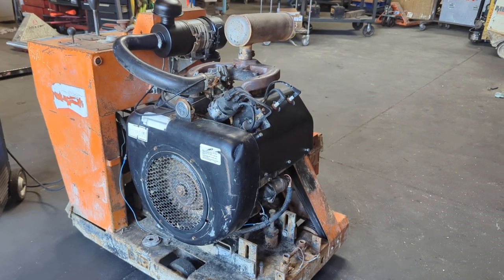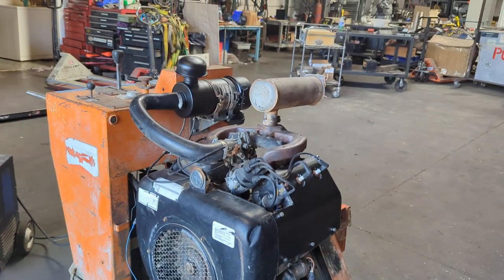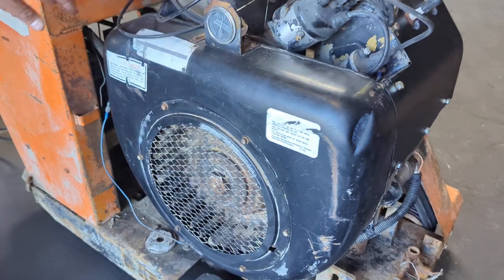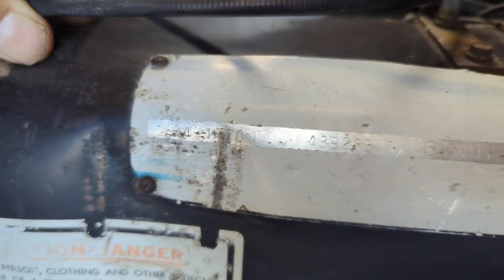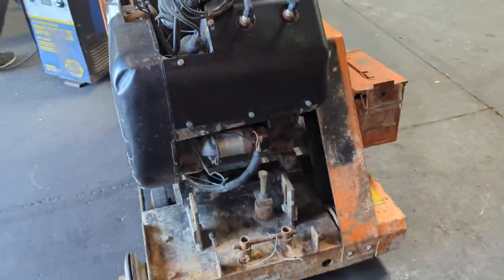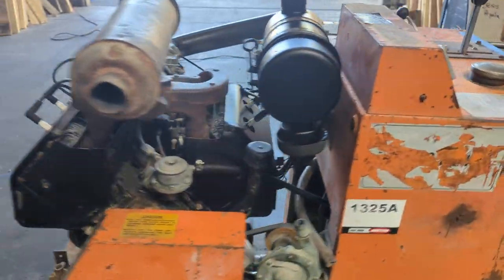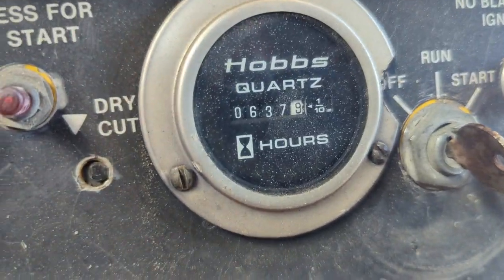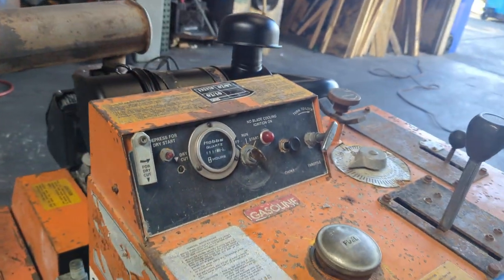Wisconsin 4 Cylinder 35 HP Gasoline Engine W4 1770 Air Cooled Only 638 Hours!